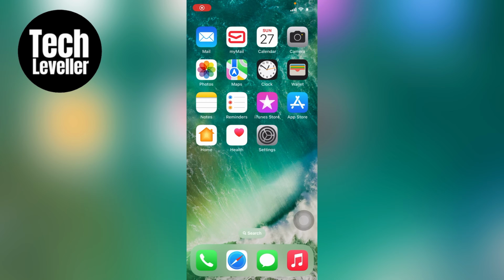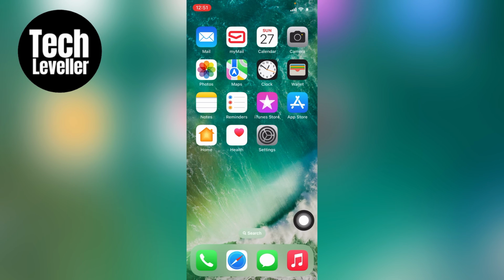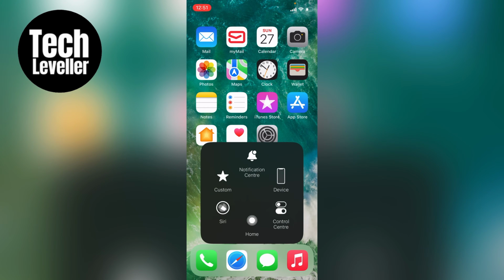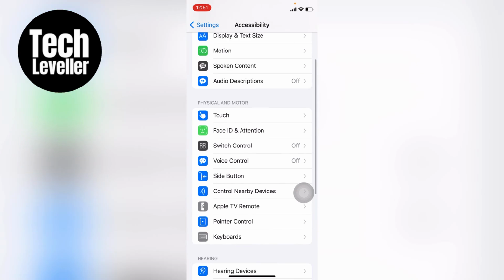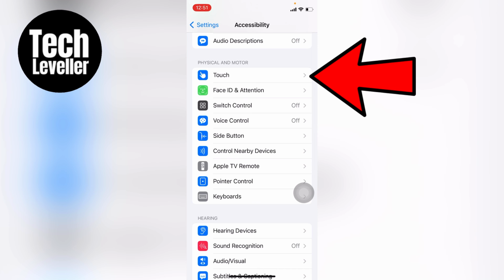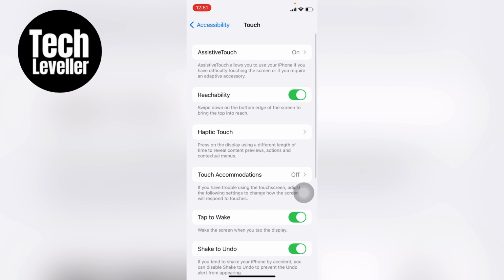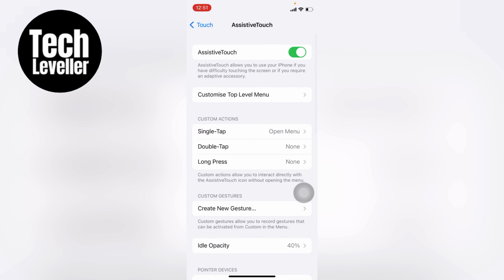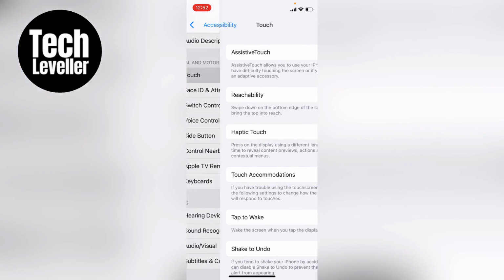How to Remove Assistive Touch on iOS Devices for iPhone and iPad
In todays quick iPhone guide video I'm going to show you some different ways on How to Remove Assistive Touch on iOS Devices for iPhone and iPad